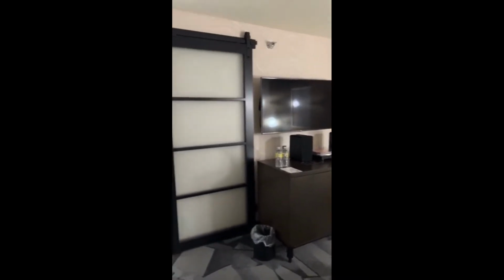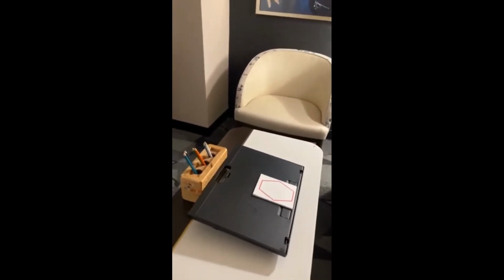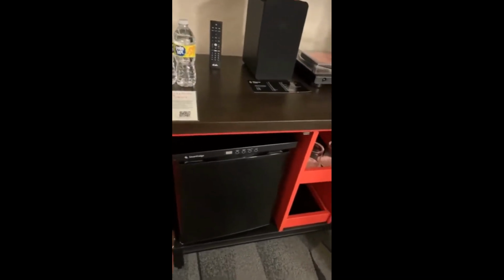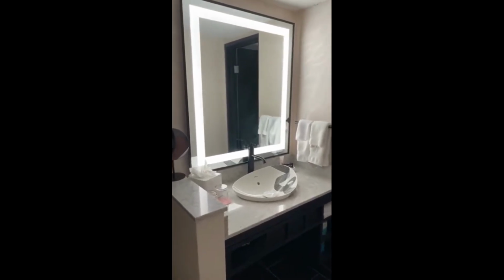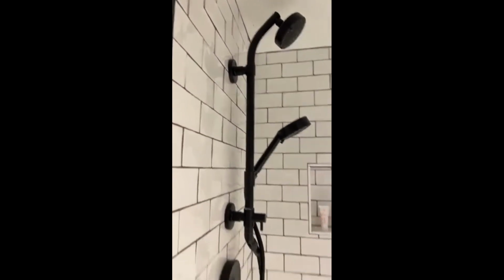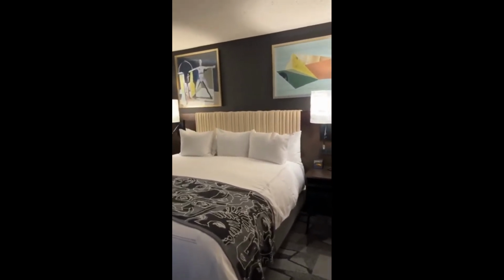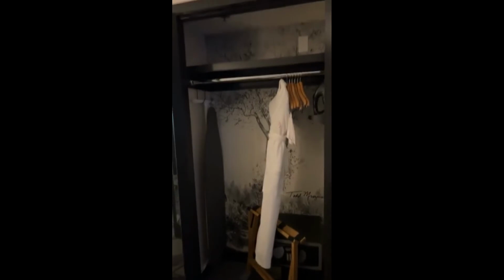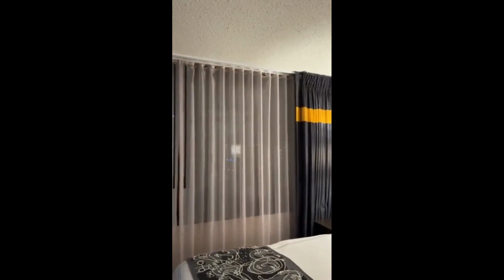Hotel interior design ideas | Utility interior design | All purpose room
This video is all about a hotel room with all essential features and options for the guests. It is an all purpose room with all the advanced utilities